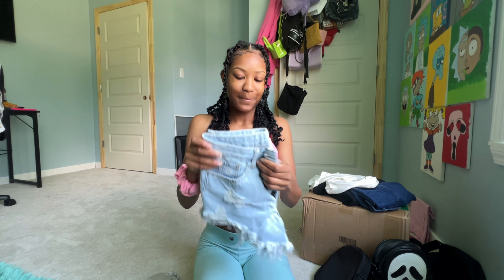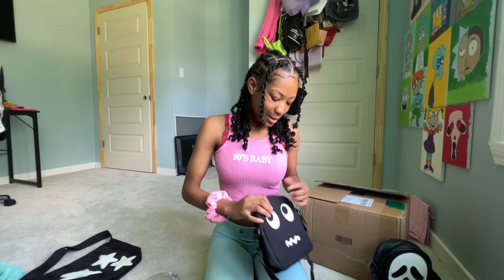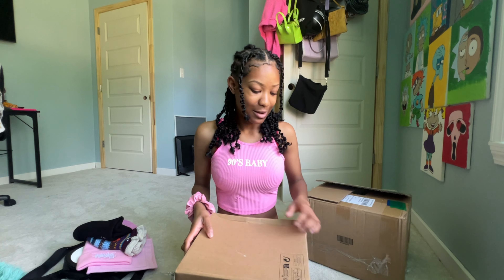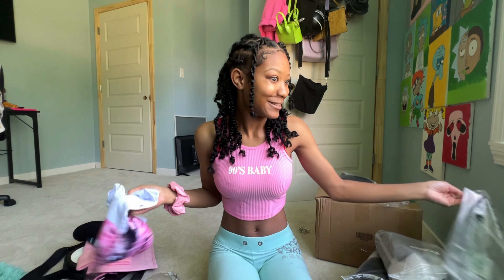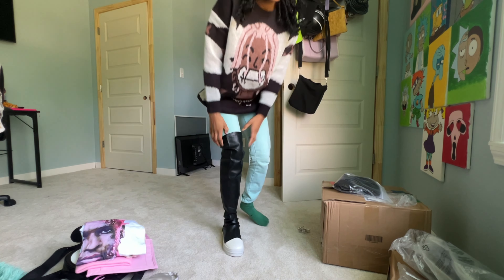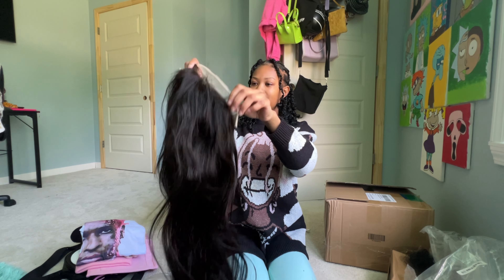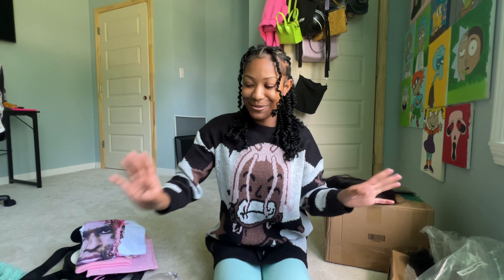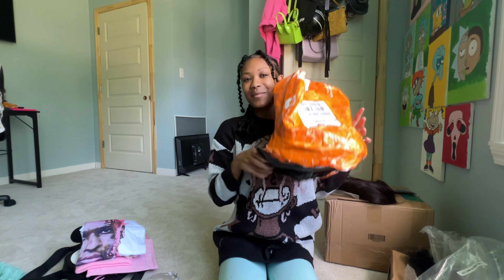SHEIN/TEMU UHAUL...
Follow all socials, at the end of the video. Love you guys!